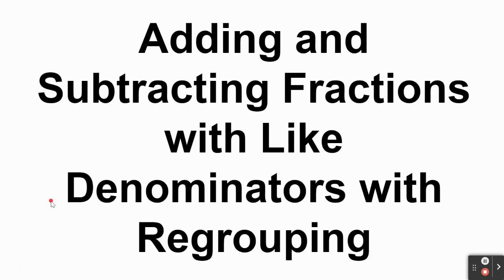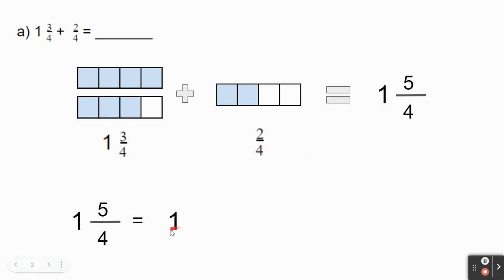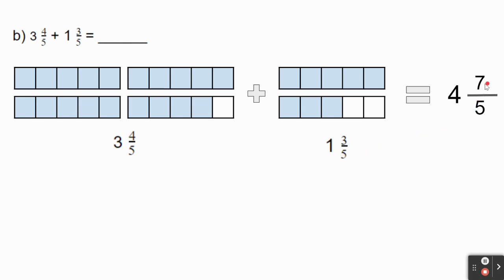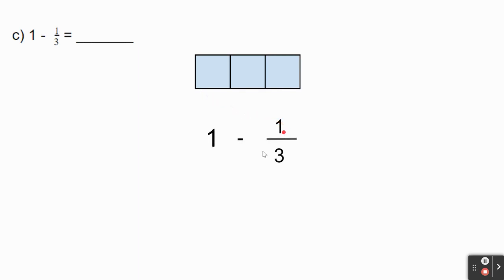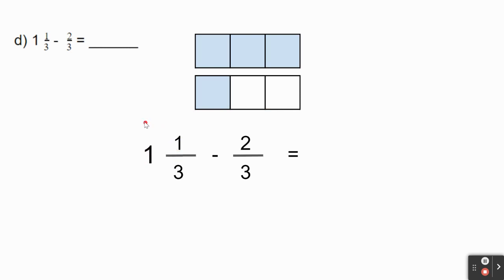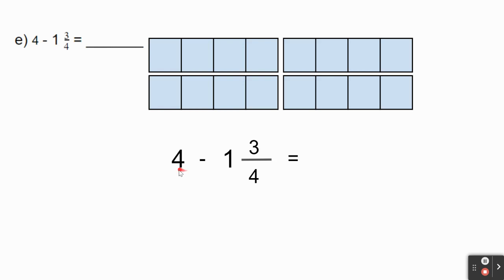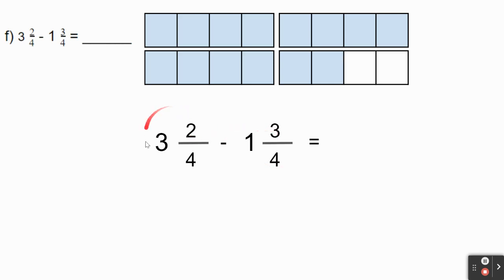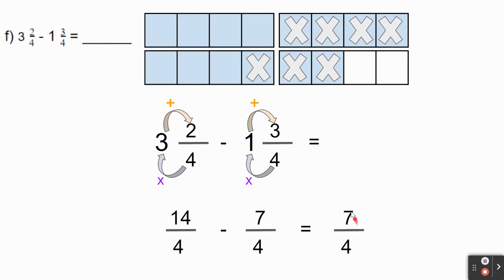Adding and Subtracting Mixed Numbers with Like Denominators with Regrouping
Viewers will be able to add and subtract mixed numbers with like denominators with regrouping using visual models and a written method.
5.NF.A.1